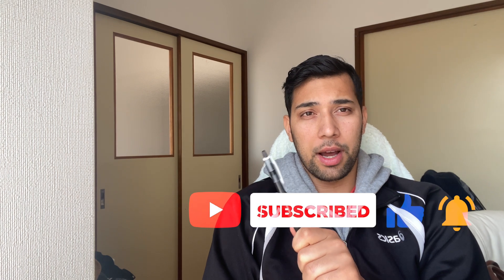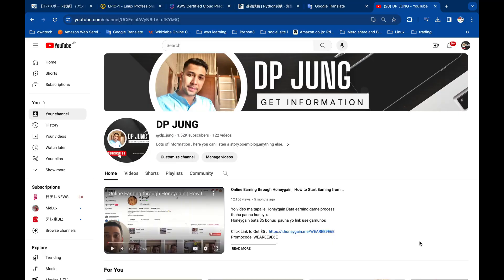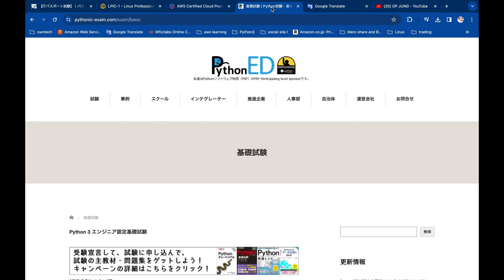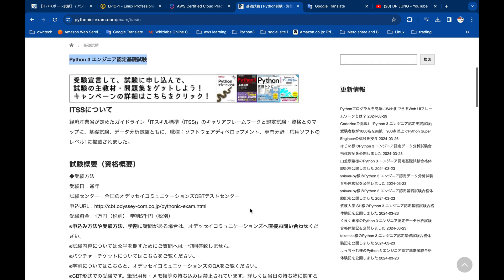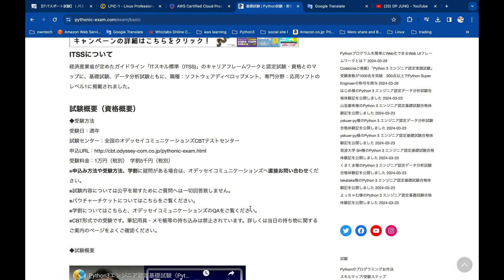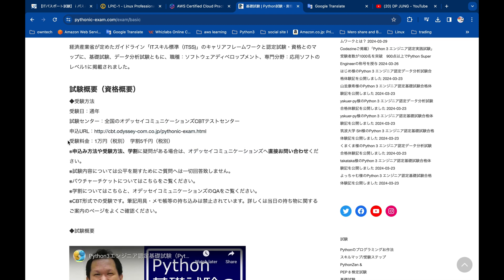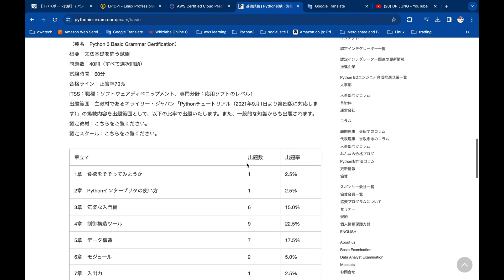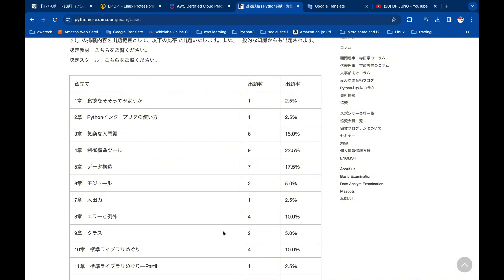जापानको IT कम्पनी छिर्नको लागि चाहिने सर्टिफिकेटहरू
4 IT CERTIFICATIONS IN JAPAN TO ENTER JAPANESE IT COMPNAY.